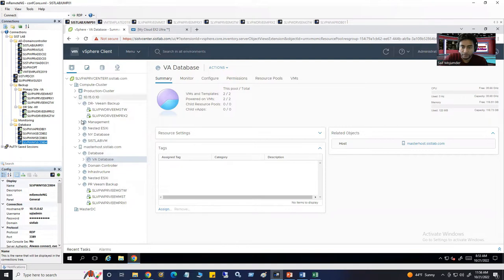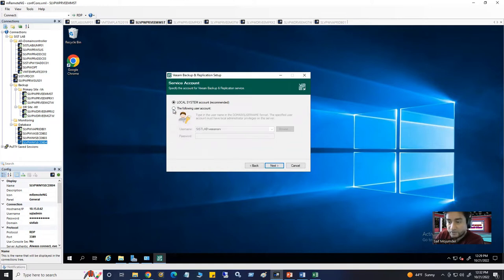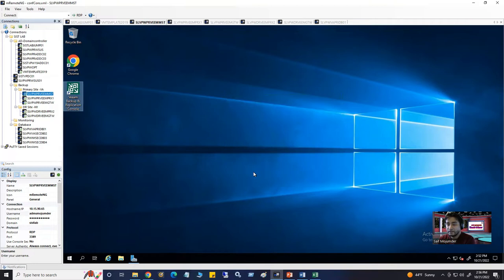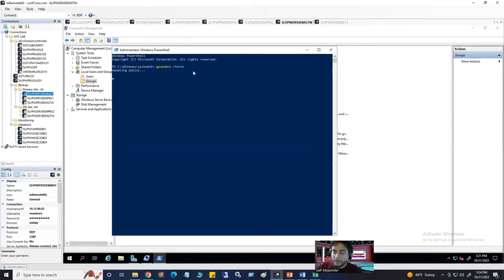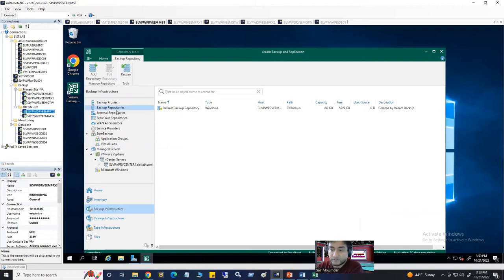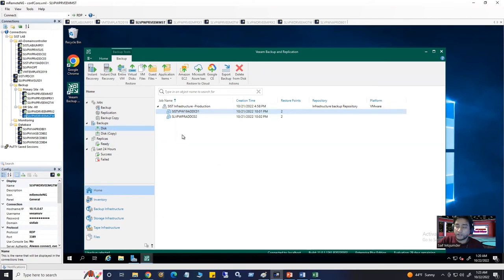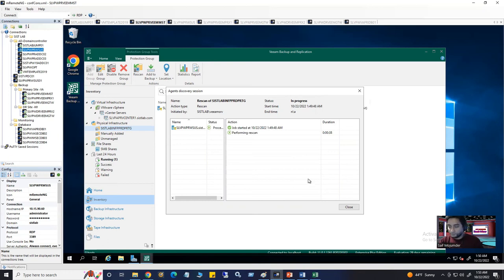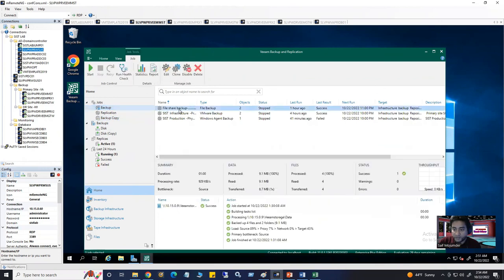Veeam Backup & Replication Beginner to Advanced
Veeam Backup and Replication V-11 | Explained step-by-step installation, configuration, and restore process for different types of backup from beginning to end.